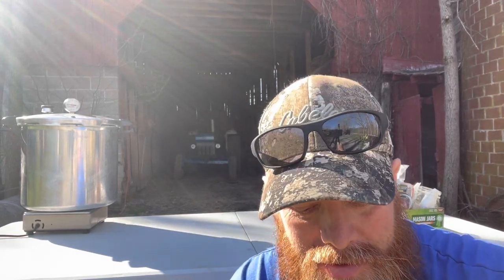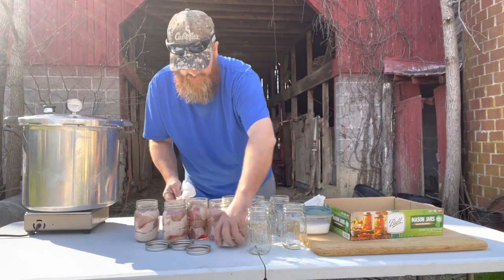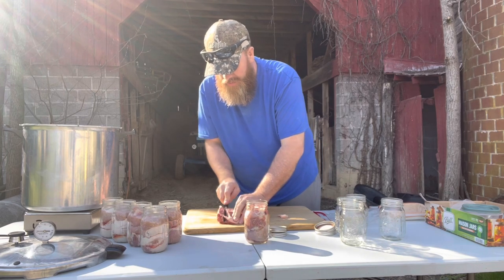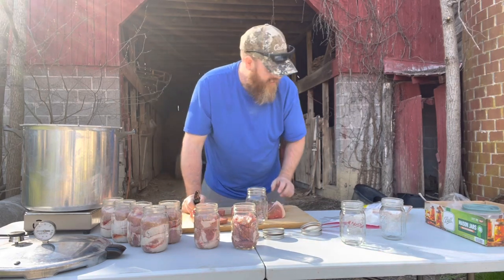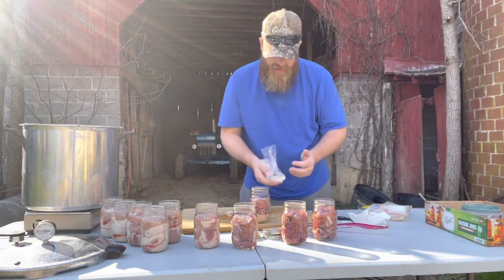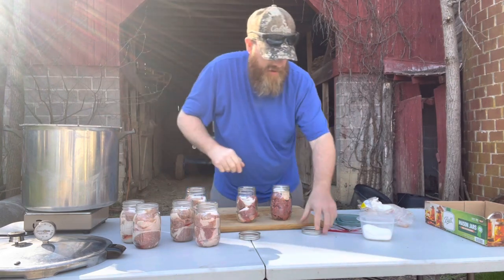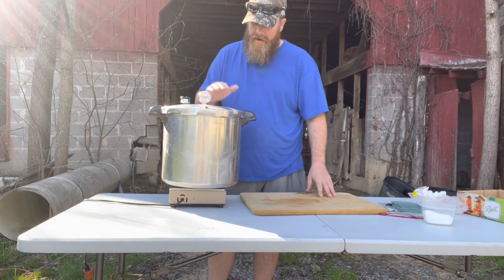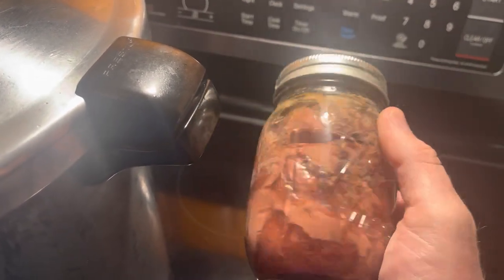How to Persevering meat by canning.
Just another way to save money by saving freezer space and also buying meat on sale. It’s also a perfect method for preserving deer and other wild game. It’s also delicious!!